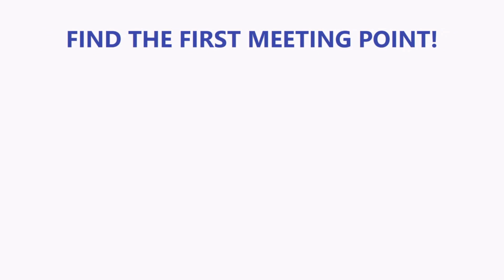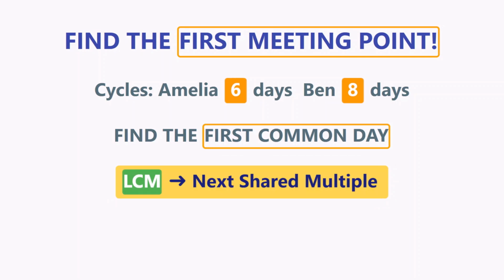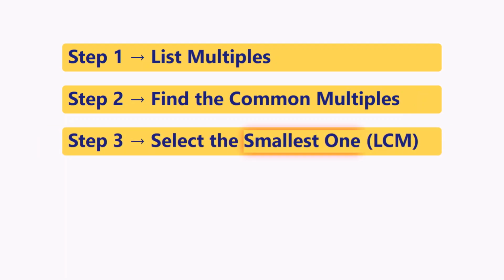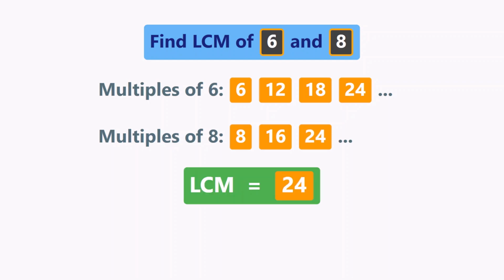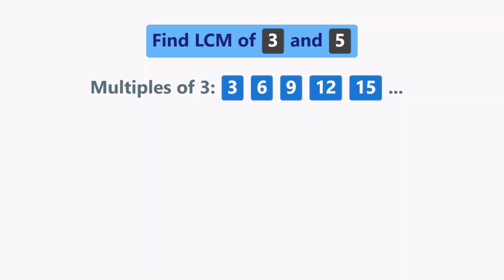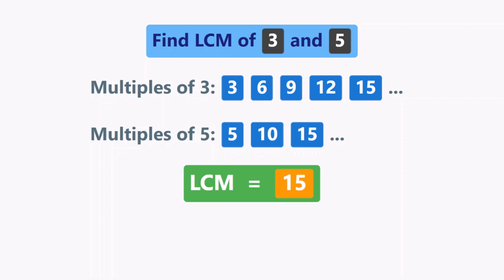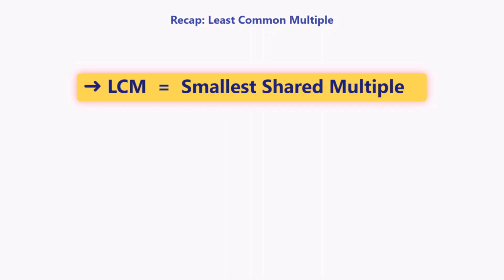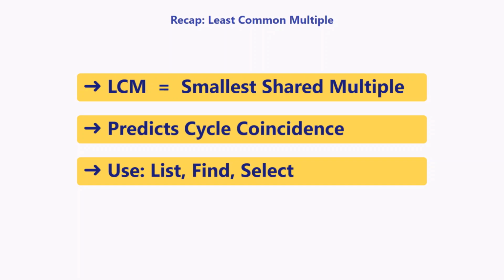LCM by Listing Multiples | Easy Method | Class 6–8 Maths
Learn how to find the LCM (Least Common Multiple) by listing multiples of given numbers step by step.
This method is easy to understand and perfect for Class 6, 7, and 8 students.

In this video, you will learn:

What multiples are

How to list multiples correctly

How to identify the least common multiple

Exam-friendly tips and common mistakes

📘 Best method for beginners and quick revision.